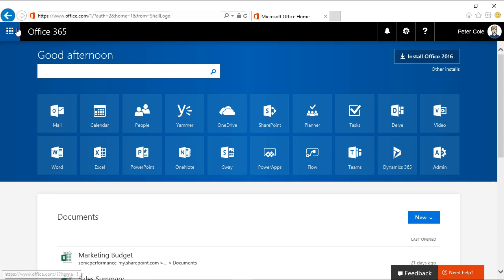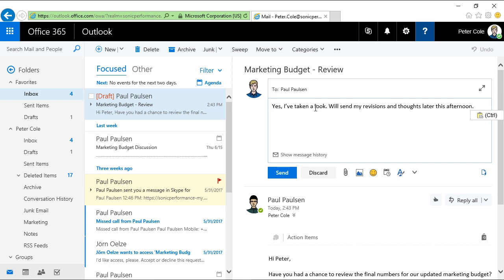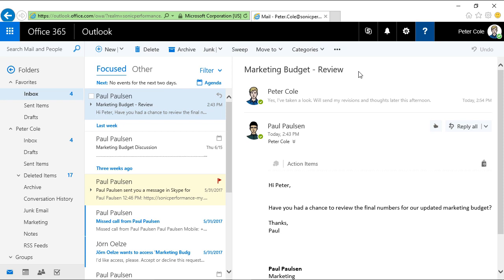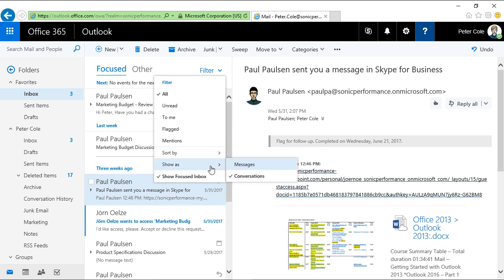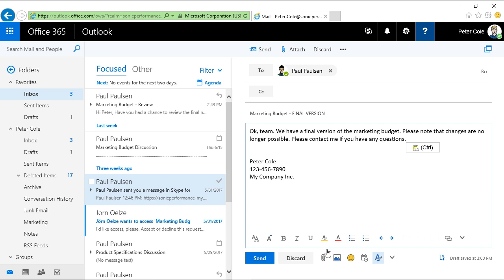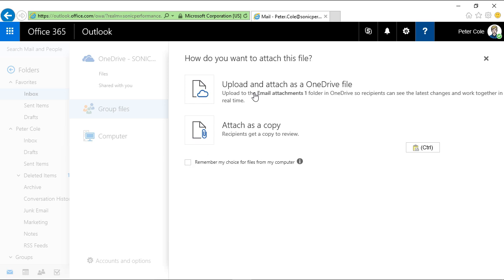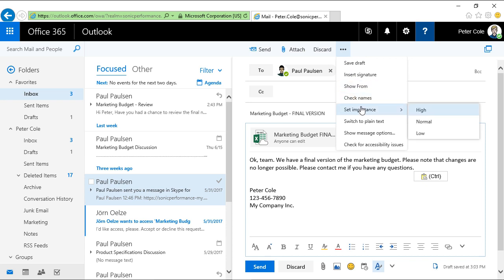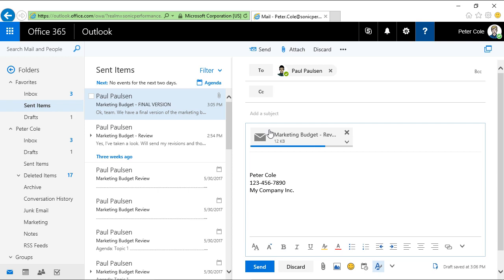الخطوات الاساسية فى استخدام بريد office365